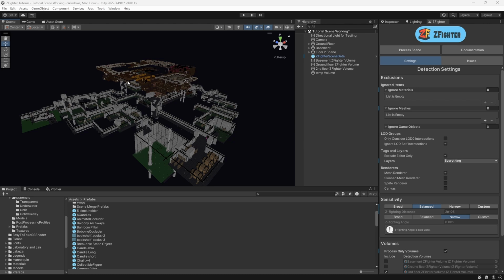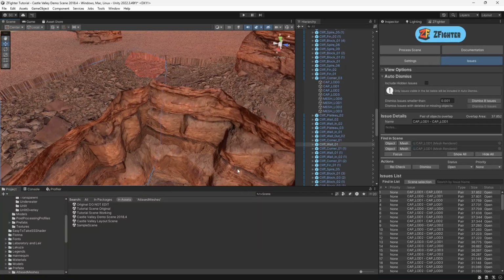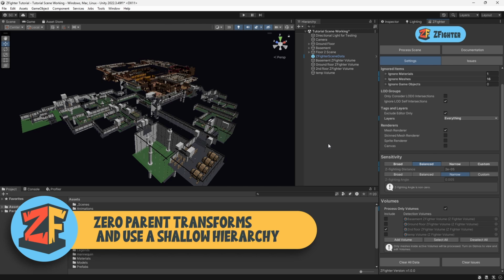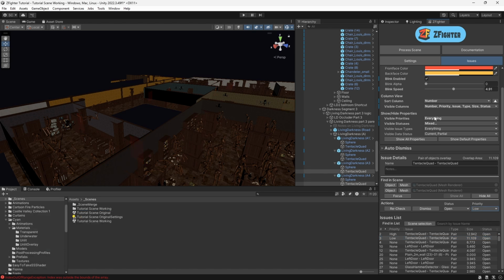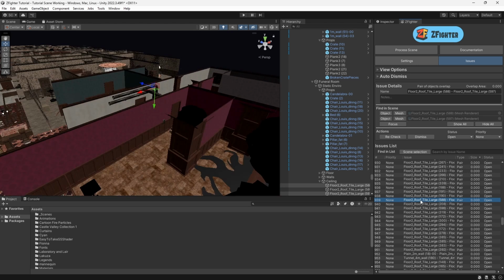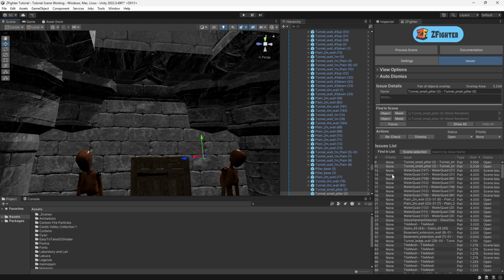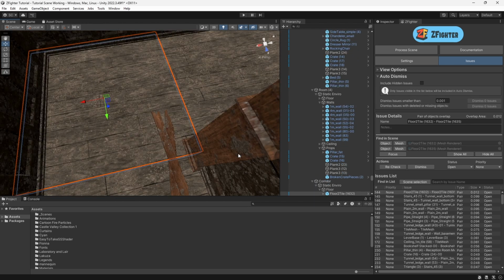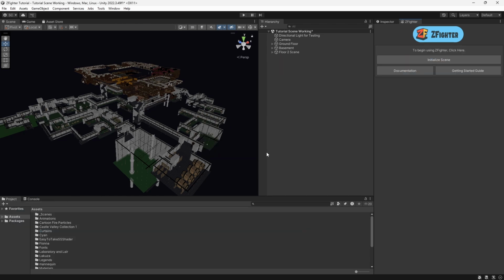ZFighter Complete Tutorial: Settings, Workflow, Tips & Tricks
Catch z-fighting before your players do!

This tutorial will go over all the settings and features of ZFighter in detail, as well as tips for resolving your list quickly and efficiently.  Plus bonus Unity tips!

0:00  Intro
0:30  Setting up your Scene view
2:20  Detection settings: Exclusions
3:37  LODs
7:08  Clear buttons
7:57  Using Volumes
10:15 Unity precision tips for less z-fighting
12:35  Sensitivity settings
13:30  Issues tab: View Options
18:34  Finding and viewing issues in Scene and Issues List
20:39  Triage strategies
22:49  Auto-Dismiss
25:03  Re-Check
25:28  Resolving Issues with Dismiss or Won't Fix
26:35  Fixing issues in prefabs
27:20  Move it, Delete it, Cover it, Rotate it
31:34  Focus to triangulate tiny issues
32:48  Snap vertices with 'v'
34:43  Tips for modular assets
38:20  Clean up